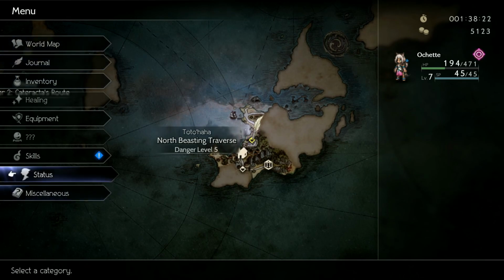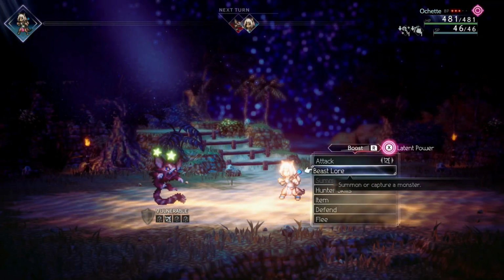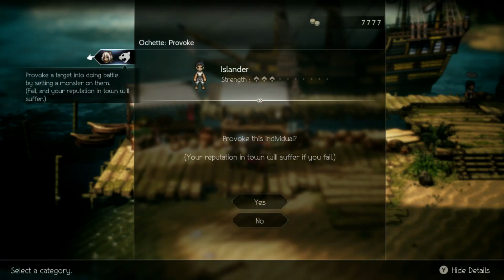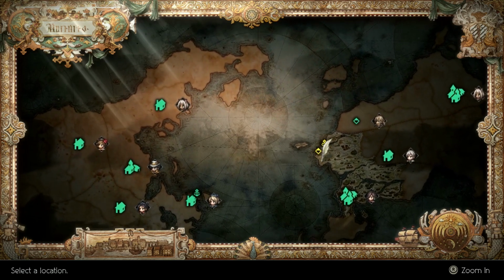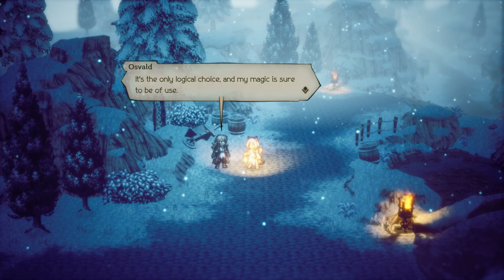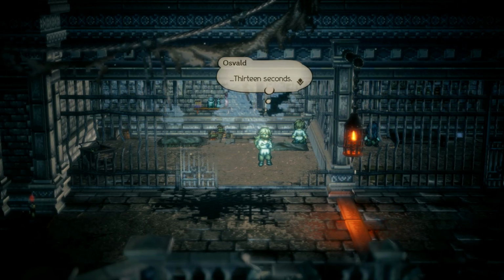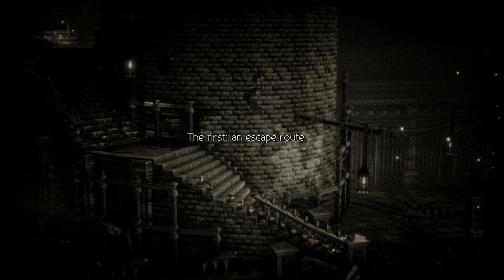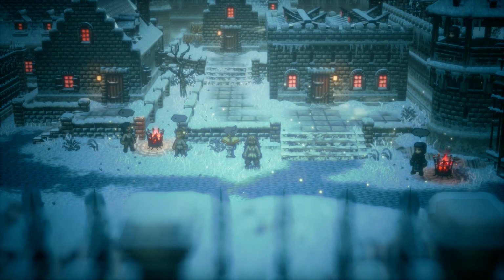The Numbing Cold [3]: Octopath Traveler II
From a nice warm tropical area to the frigid northwest, we travel and find a man in less than fortunate circumstances.